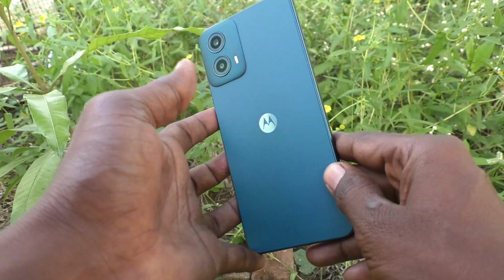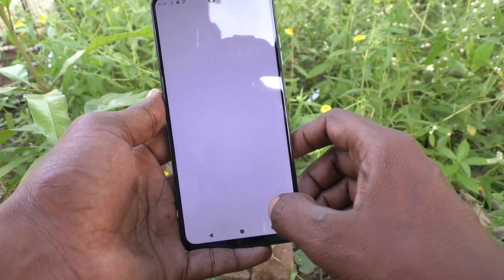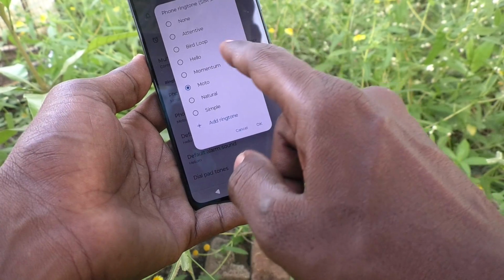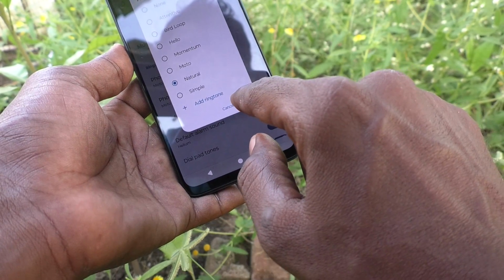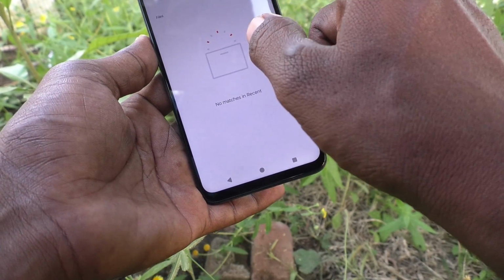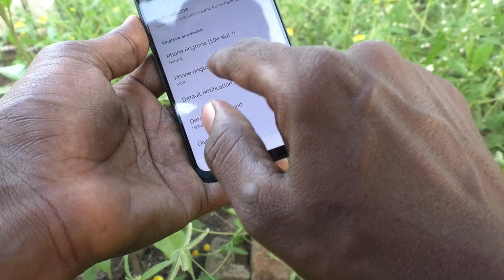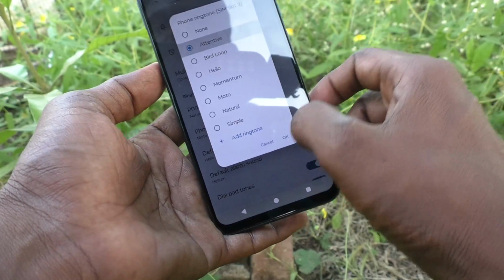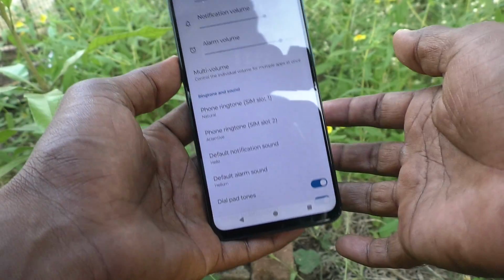How to set ringtone in Moto G34 5G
Moto G34 5G ringtone settings: Learn here how to set ringtone in Moto G34 5G smartphone.